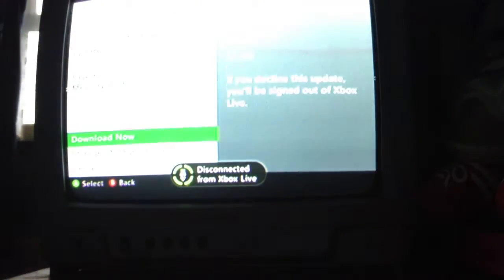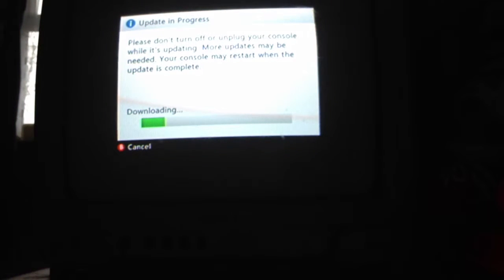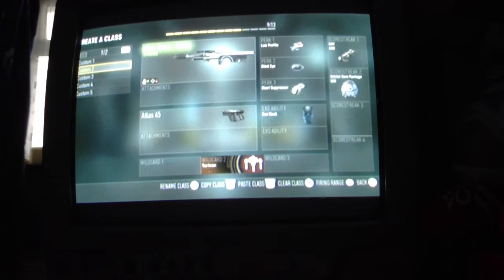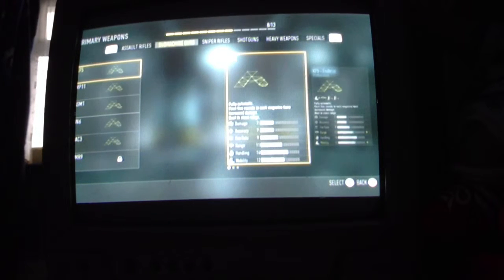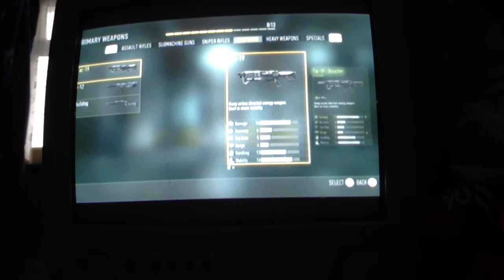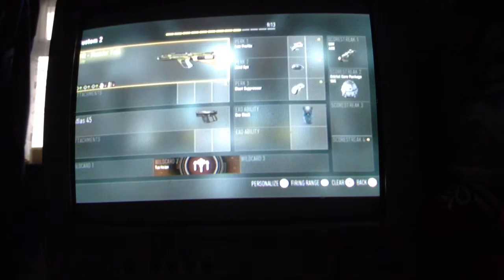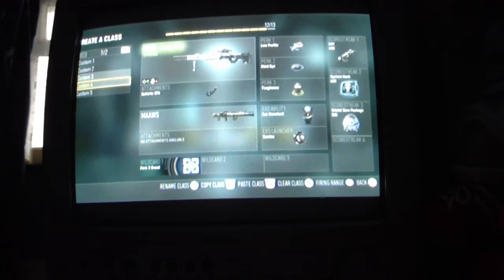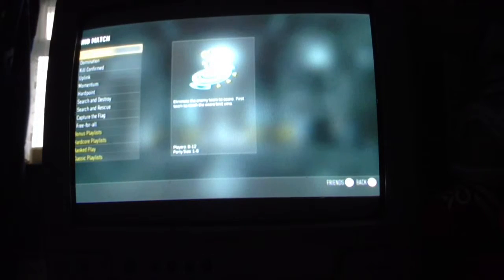Advanced warfare gameplay without janzzgaming